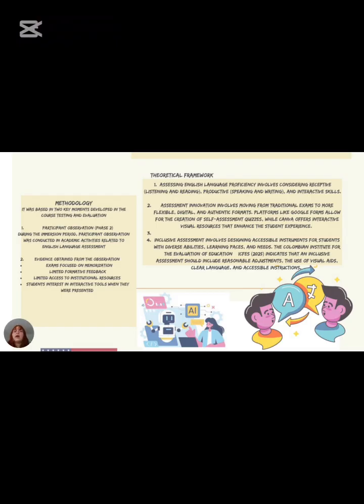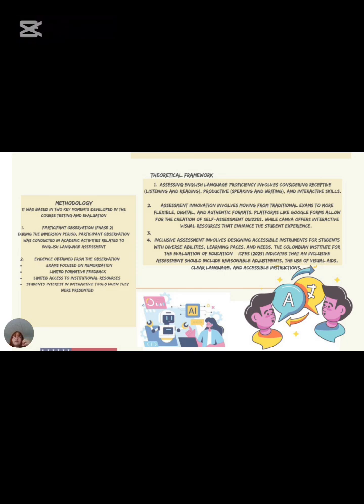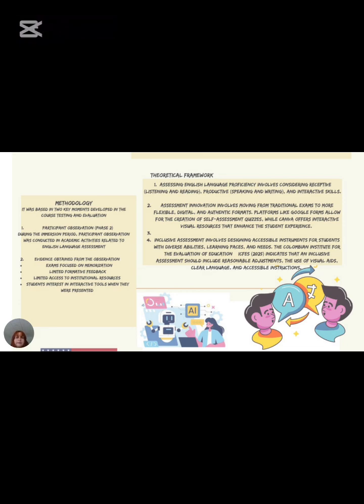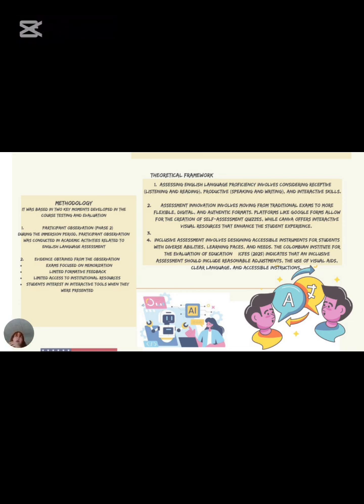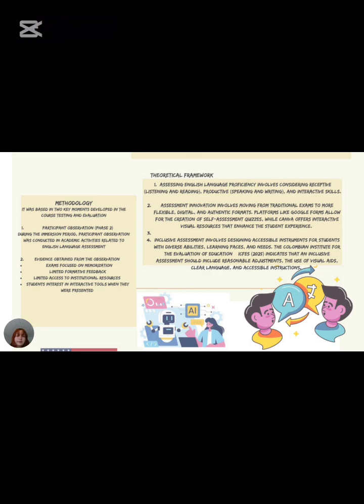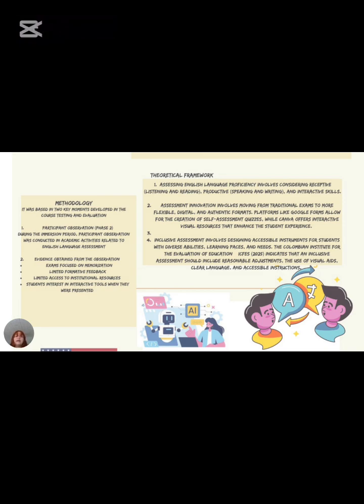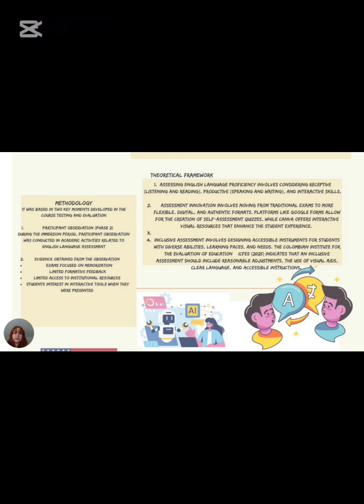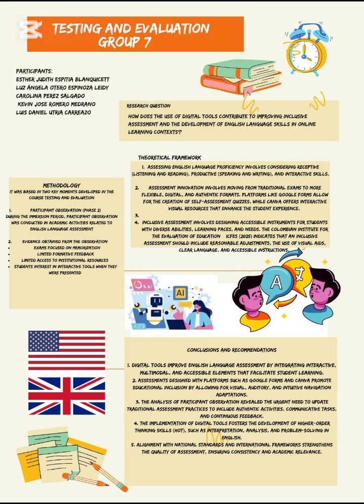Presentation of poster fhase 5